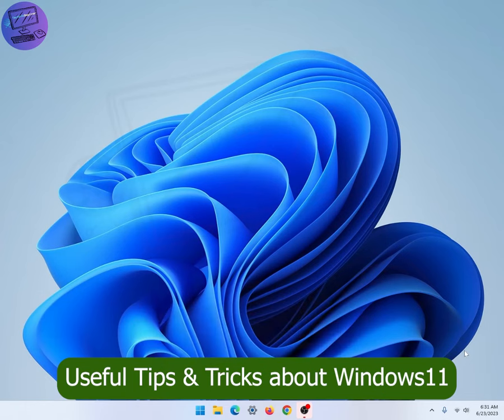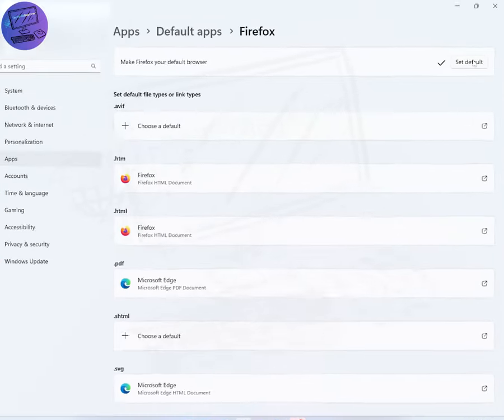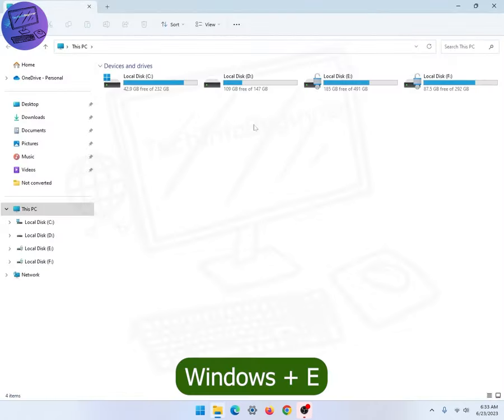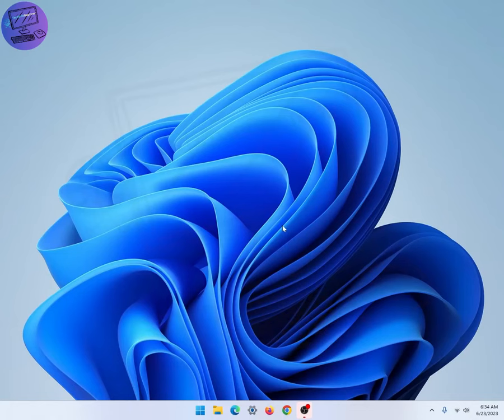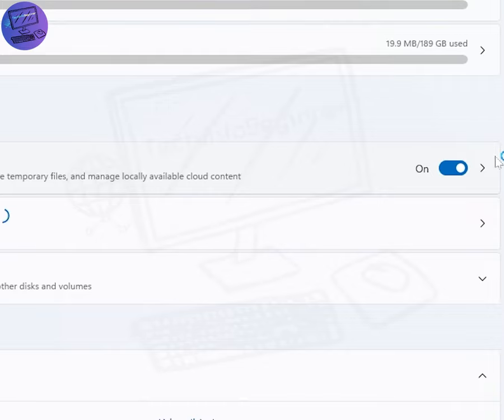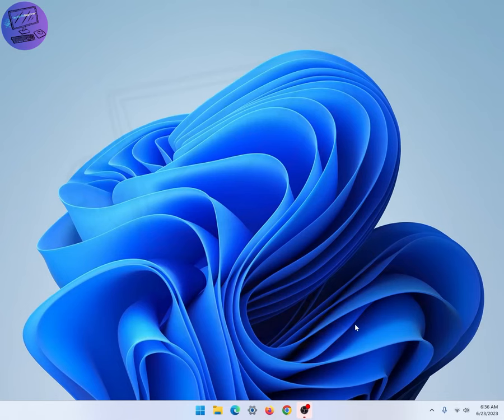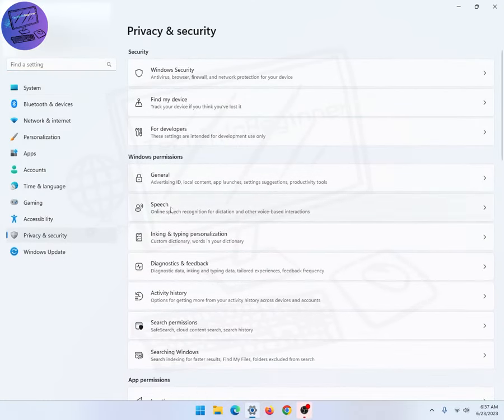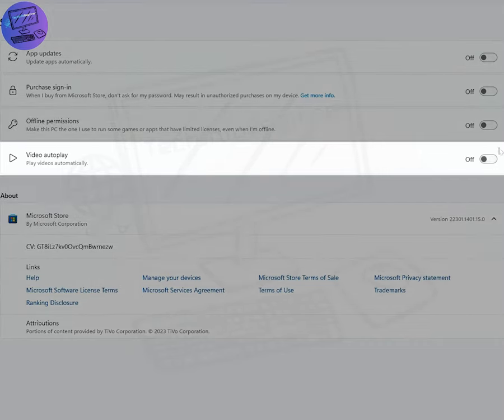Windows 11 Most Useful Tips & Tricks You Should Know! 2023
In this video there are some useful Windows 11 tips and tricks you should know. Next generation Microsoft Windows 11 has more great features and enhancements, compared to previous versions of operating systems.